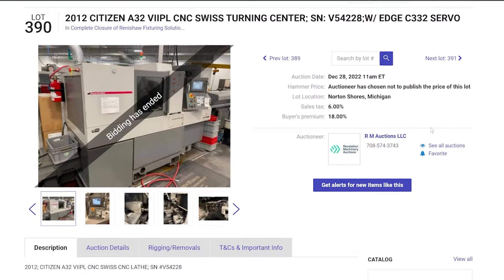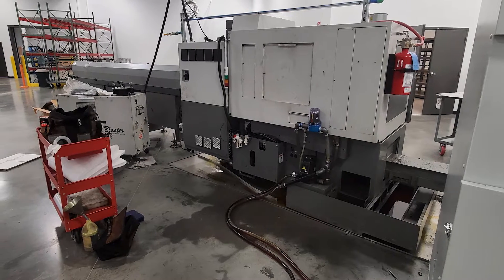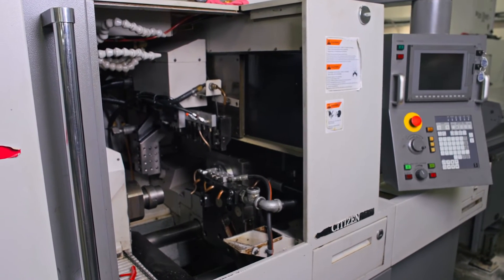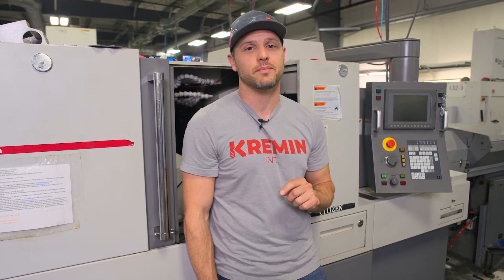Tips for Buying Used CNC Machines - Kremin Inc.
When buying a CNC Machine you got two options; go safe and buy new, or go cost effective and buy used.

At Kremin Inc, we've gone with the the used route before, even though it cost our manager a few extra gray hairs.  In this video, Trevor walks you through his experience in the used CNC market--explaining the process, everything that he learned, and has some tips for you if  you decide to buy used.

Who is Kremin Inc?
Kremin Inc. is an American machine shop in Frankenmuth, MI specializing in high-precision machining and advanced manufacturing including swiss turning.

We're certified to AS9100D, ISO 9001:2015 and ISO 13485:2016 and ready to take on projects in the aerospace, defense, energy, medical and industrial industries. Learn more about our equipment and manufacturing capabilities

FREE Valuable Info from Our Knowledge Center!